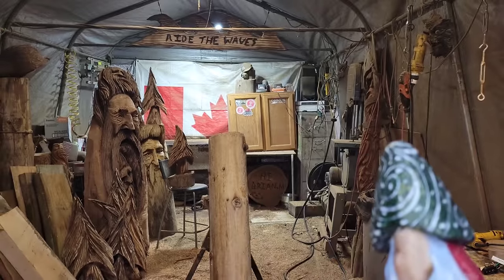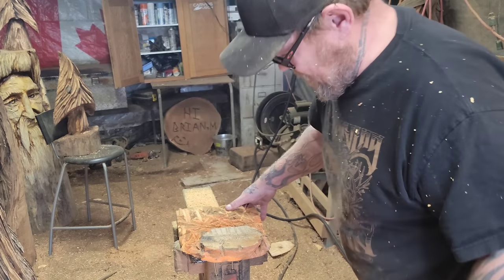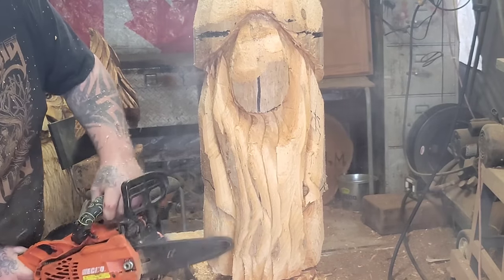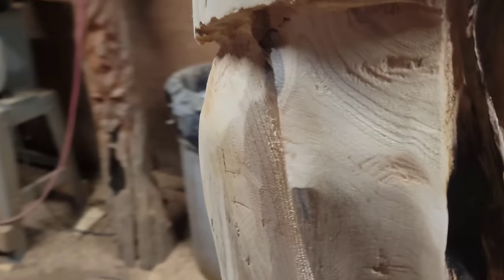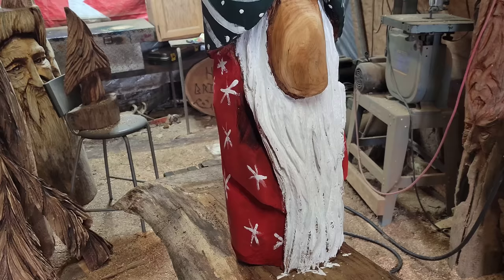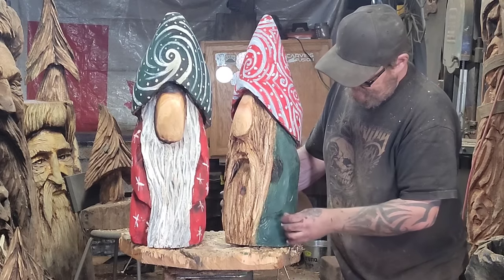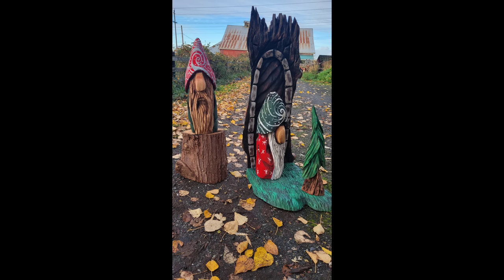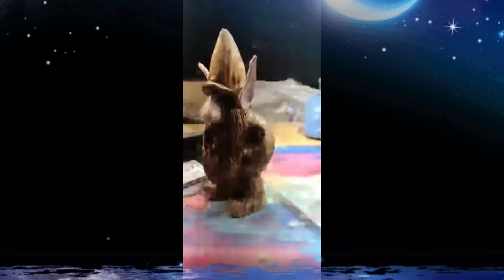How to make a Gnome easy.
I show how To make a gnome, It's Fairly easy and anyone can do it.